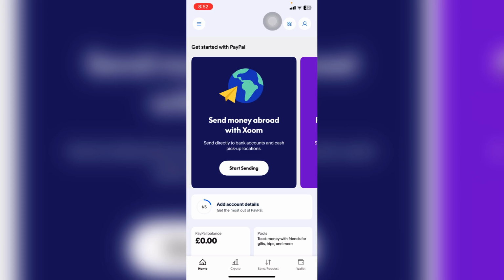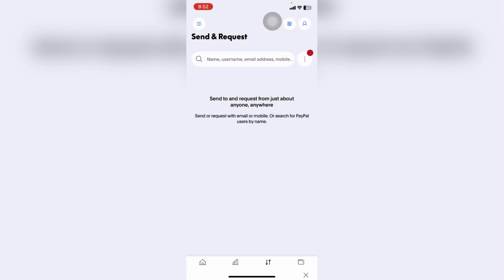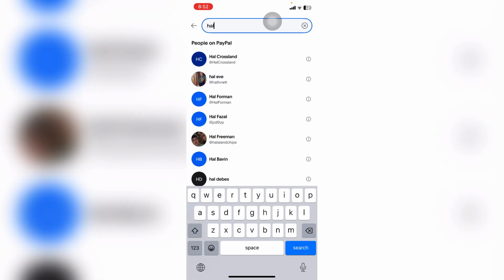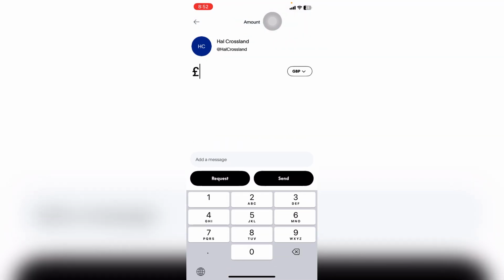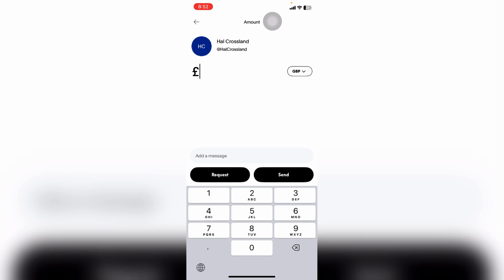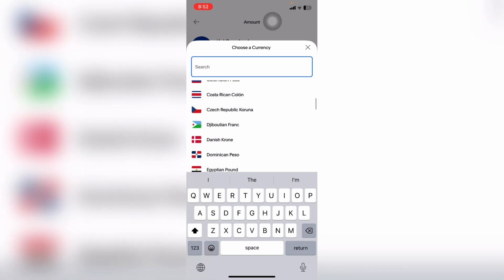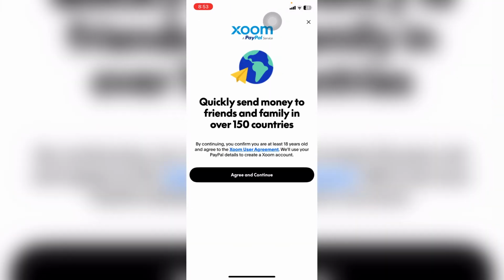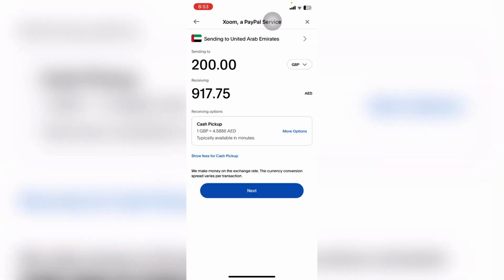How to Change Currency on PayPal?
This quick tutorial shows you how to switch your default currency, add a new currency, and manage multi-currency transactions in PayPal. Whether you're sending payments or receiving money in different currencies, this guide has you covered! Watch now and follow the simple steps.